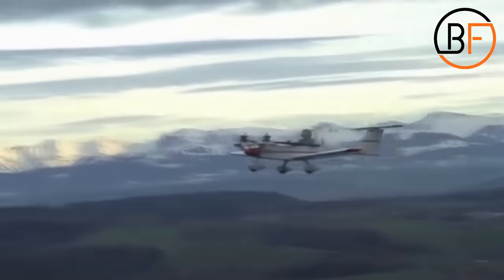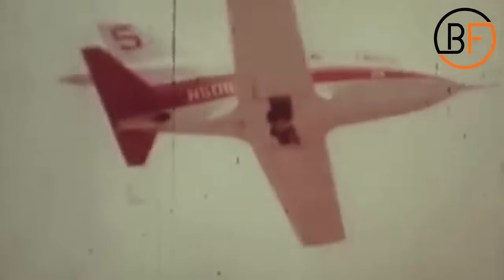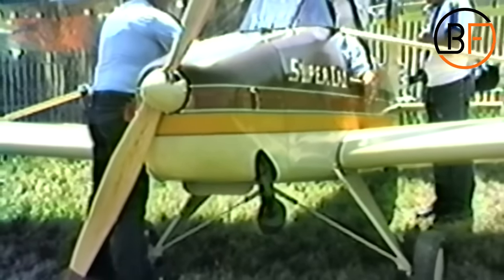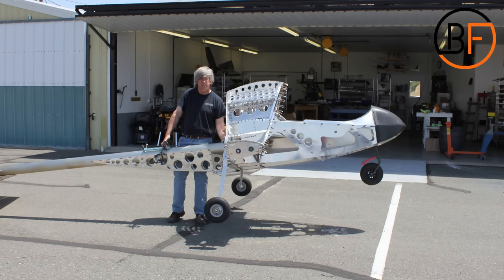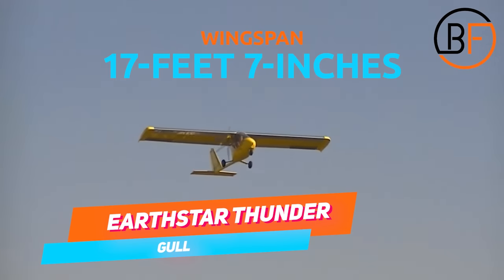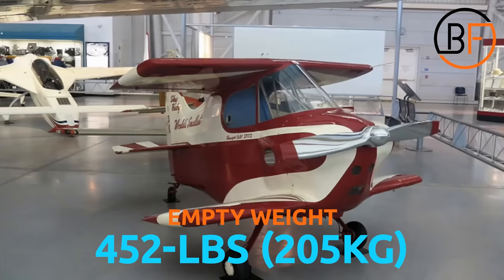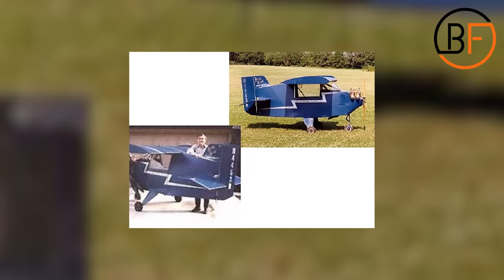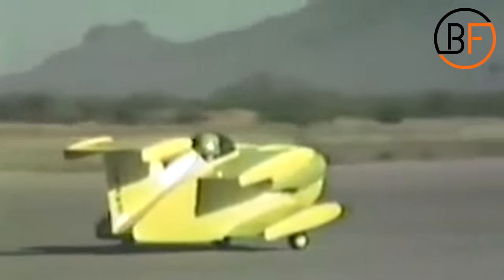Smallest Mini Aircraft in the World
Today we are going to show you our favourite smallest mini aircraft in the world. Because you liked our first video smallest mini aircraft in the world with engine and pilot so much we decided to create a list containing pur favourites. We even found some more insanely small mini aircraft this time, which will amaze you. If you like flying car or handmade vehicles that are quite special like the stuff colinfuze creates you came to the right place. All of the mini aircraft come with an engine and can be operated by a pilot. Some of the mini aircraft engine are in the ultralight aircraft category and some are even compliant with the Part 103 regulation which means you can fly those mini planes without a license in the US aviation.

Beyond Facts is the channel to unveil all the interesting facts for you. Whether you want to learn about the lifestyle of celebrities, how they spend their millions, the most
expensive things in the world, secret military technology, money topics, and even some of the strangest discoveries - we've got.